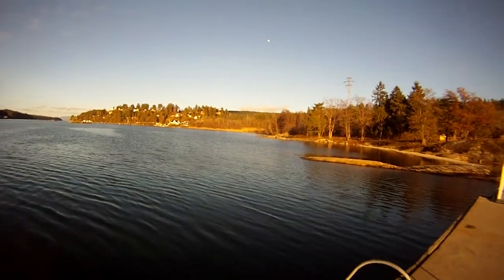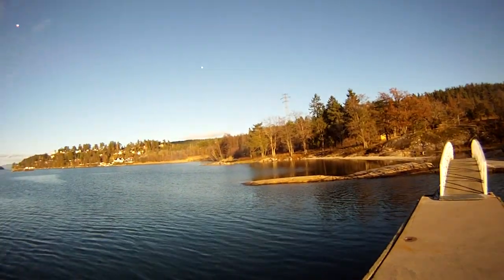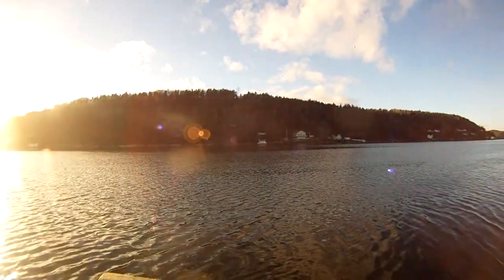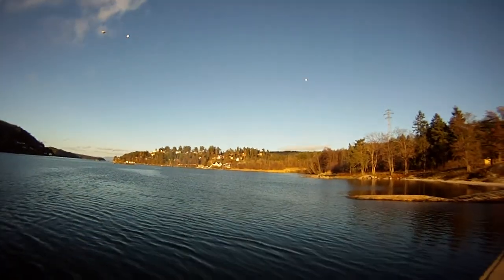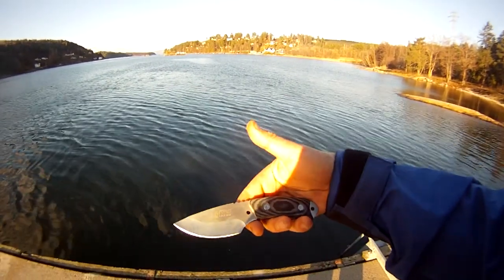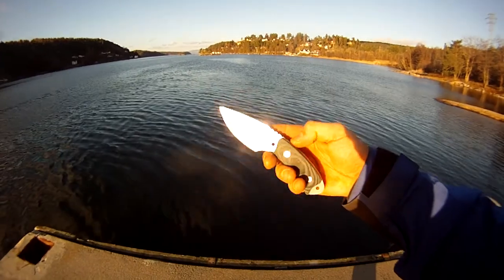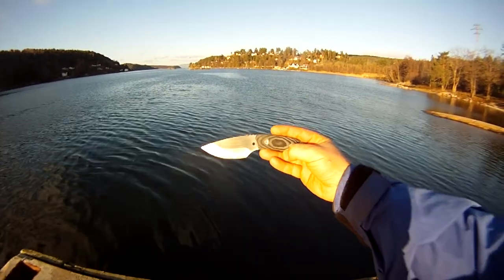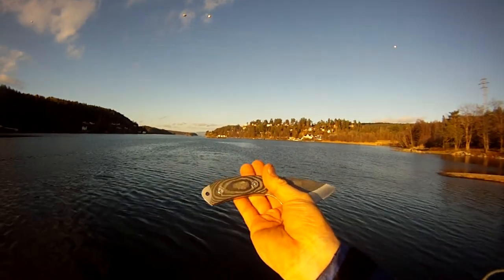Mtech Extreme MX-8035 - My neck/belt EDC knife today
Just a quick video of the Mtech Extreme MX-8035 neck/belt knife as my EDC knife of the week. What do you carry these days?